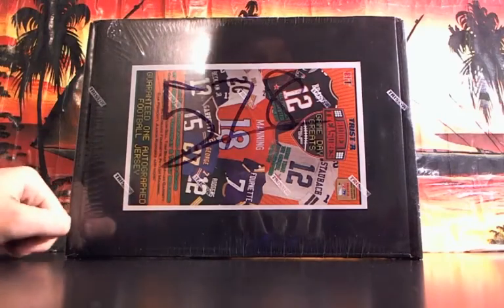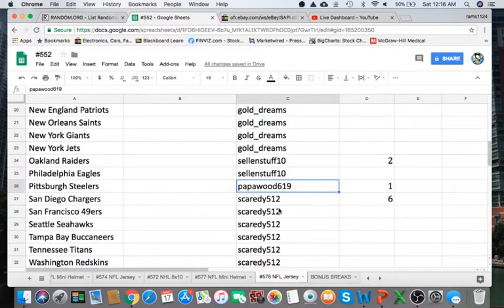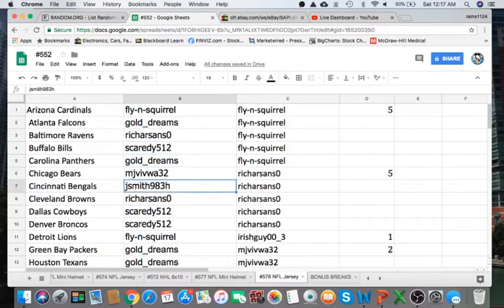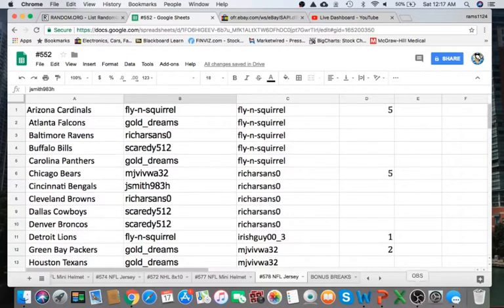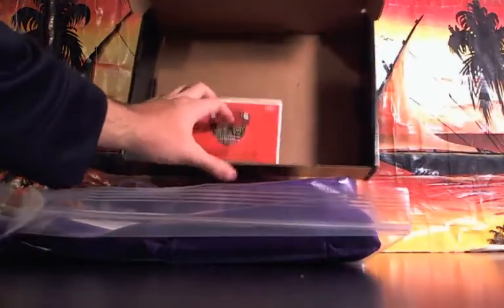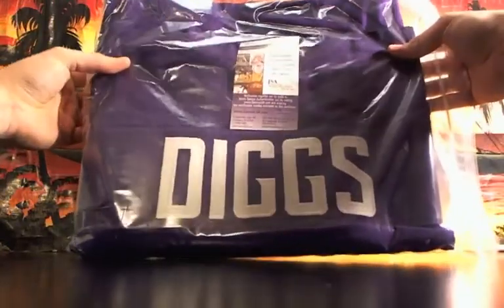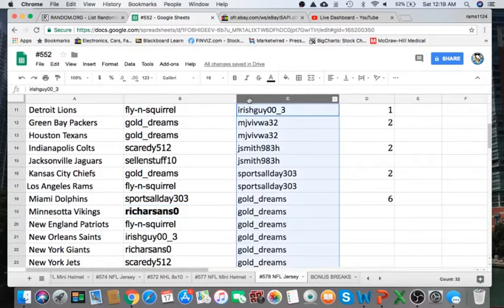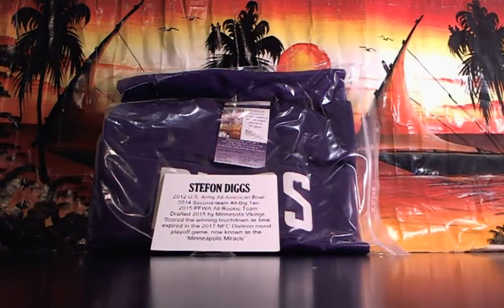2017 TriStar Autograph Football Full Size Jersey Ebay Live Box Break #578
***EBAY PAGE***